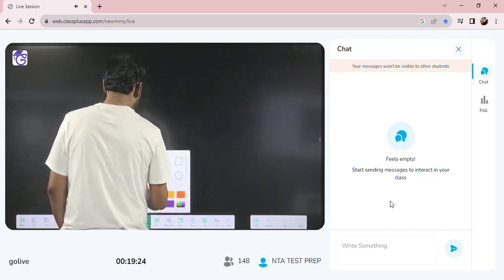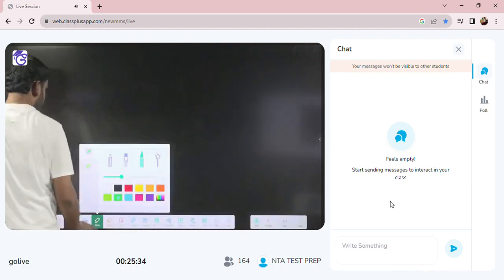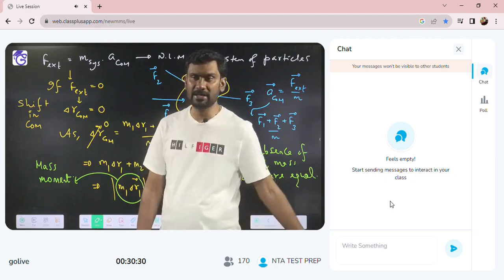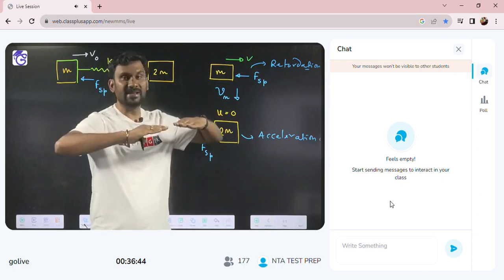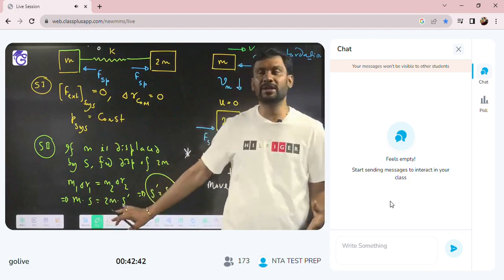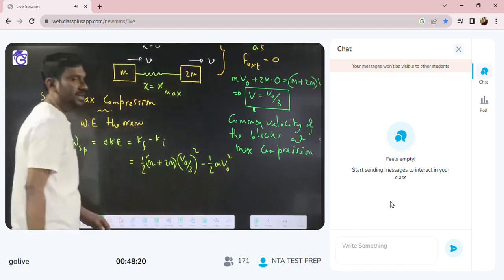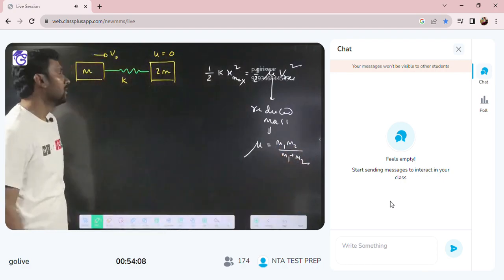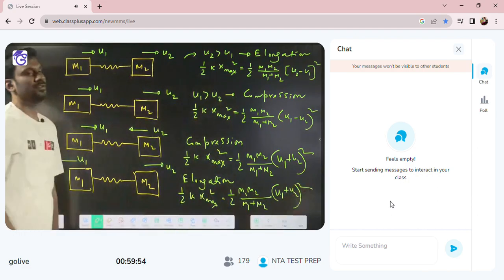com ? last clsssssssssssssssssssssssssssss??????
part( em cheppado nake telidu   asalu deleted kada edi